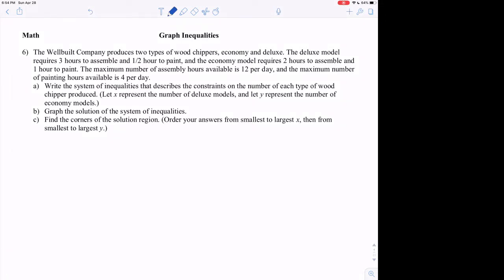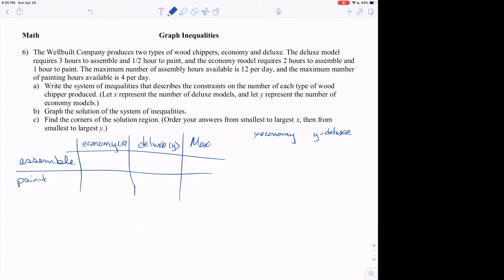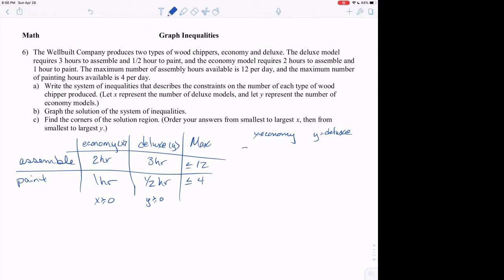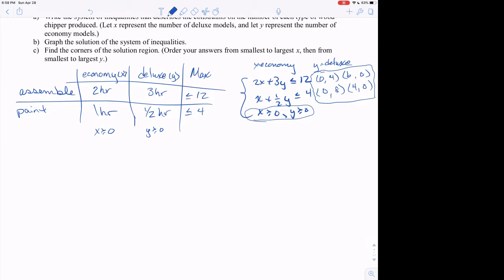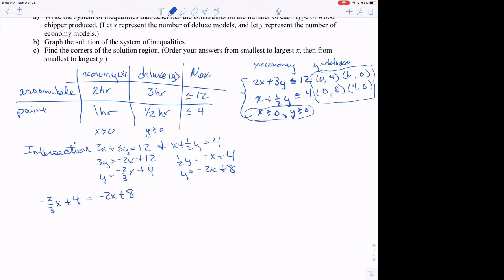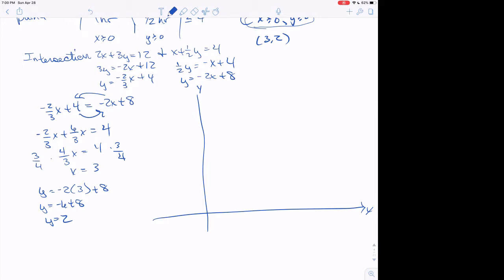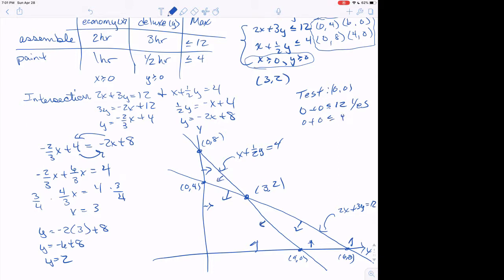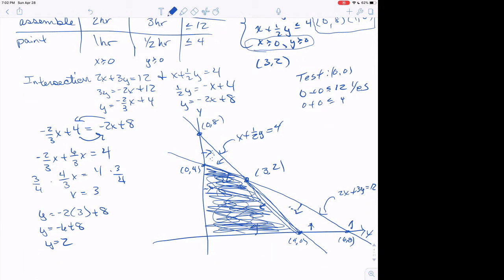3372 Graph Ineq B